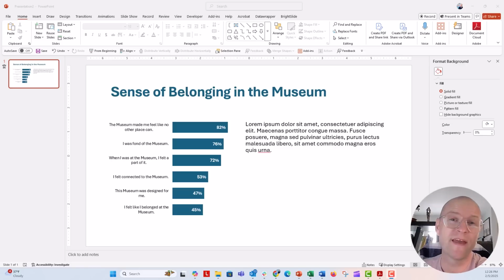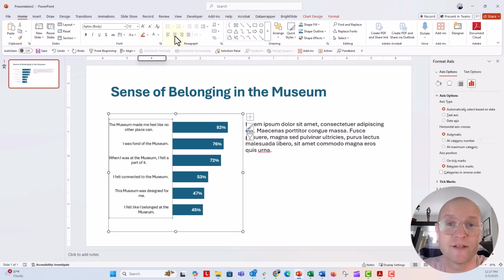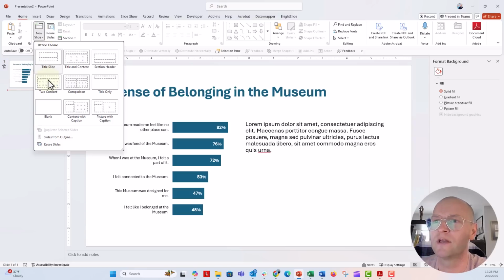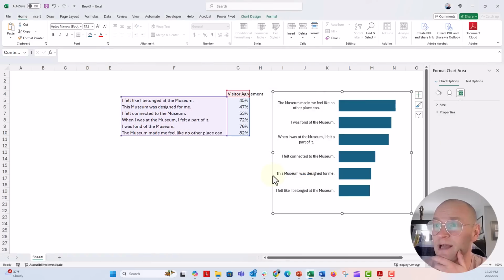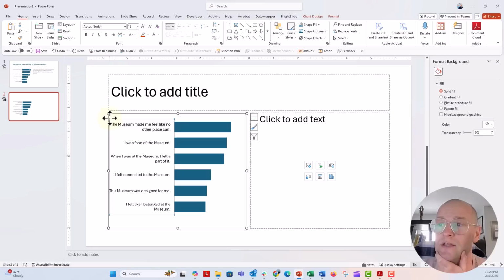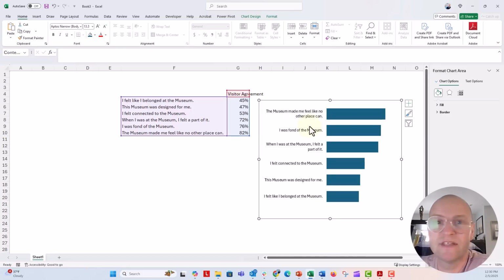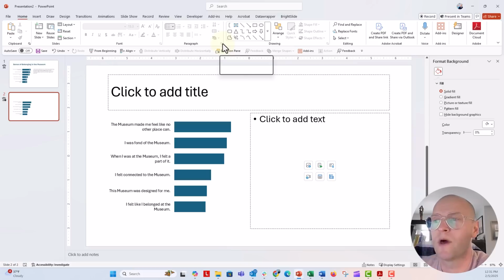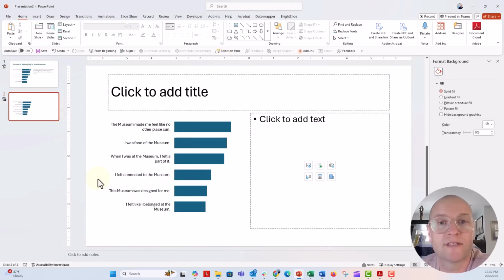How to Right-Align Bar Chart Labels in PowerPoint and Excel 🔥 [CHART TIPS]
In this step by step tutorial you'll learn how to right-align bar chart labels in PowerPoint - and then a cool little workaround to get your labels in EXCEL right-aligned too. For some reason Excel won't let you know it, but PowerPoint will so copy from excel to ppt and back to get thos Excel labels aligned too! Give it a try and let me know how it goes in comments.

⌚ *Timestamps*
00:00 Ahoy! 👋
00:10 Right Align labels in PowerPoint!
01:31 The Trick for Excel!
05:07 Left Align Womp Womp!